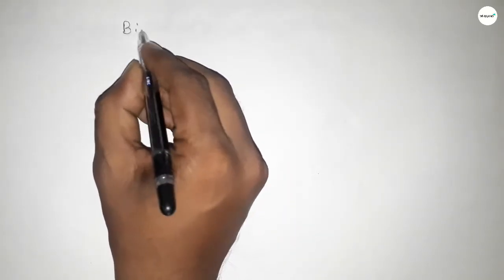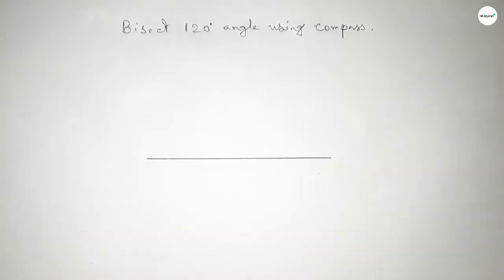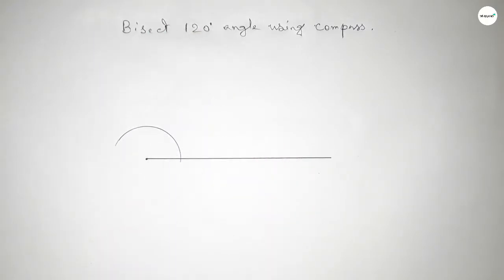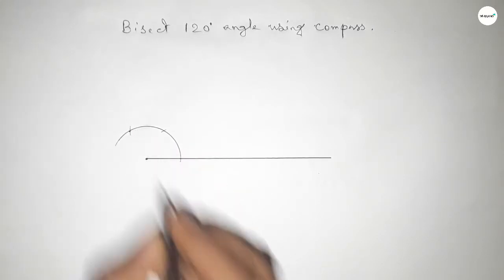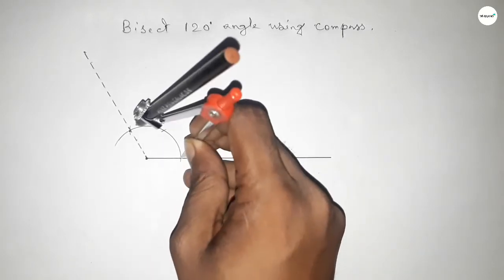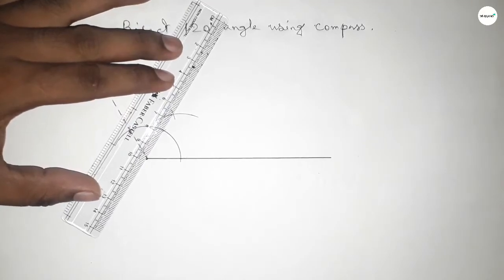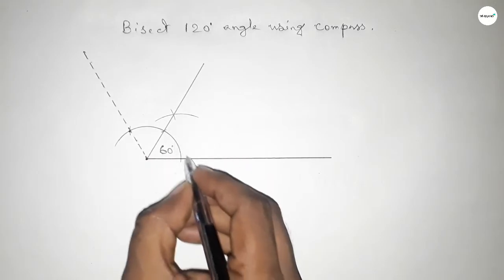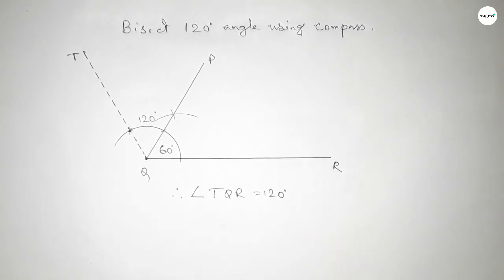How to bisect 120 degree angle using compass. Bisect 120 degree angle using compass. shsirclasses.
In Easy Way how to bisect 120 degree angle using compass. bisect 120 degree angle using compass.